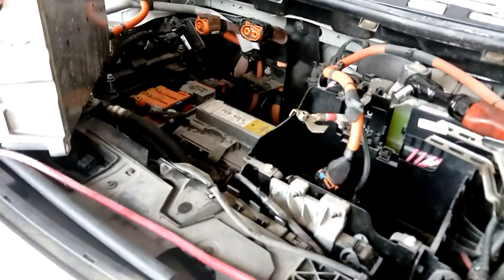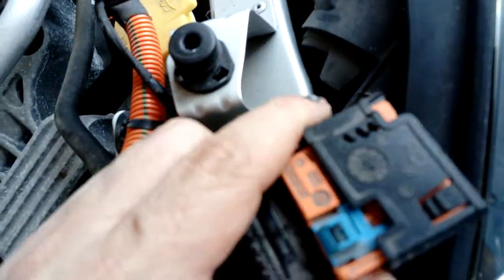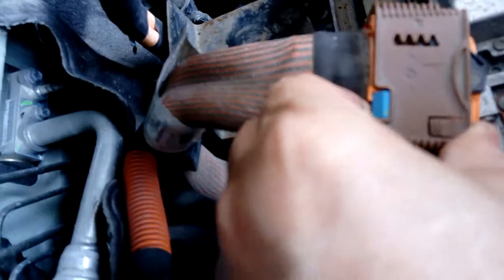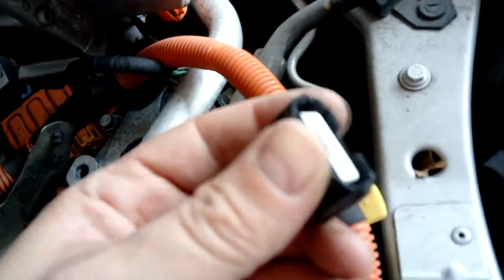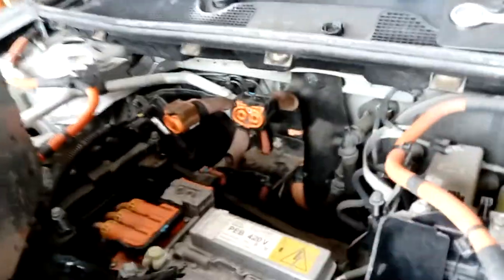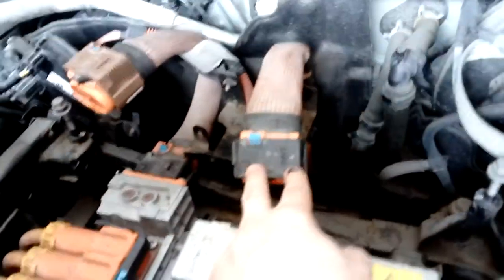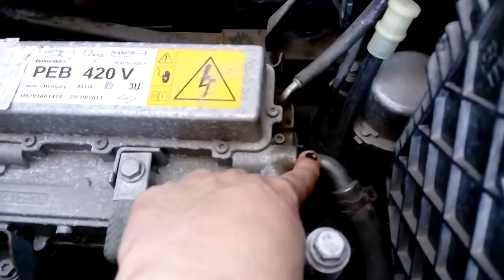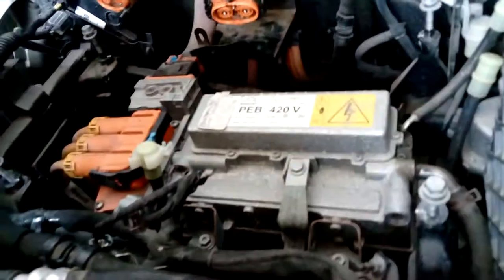Fluence Engine Fix 2